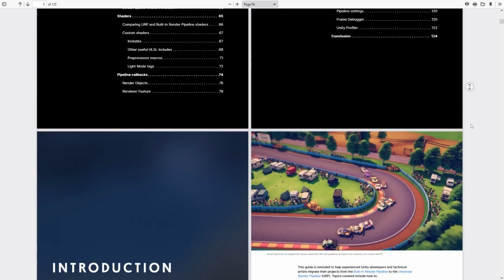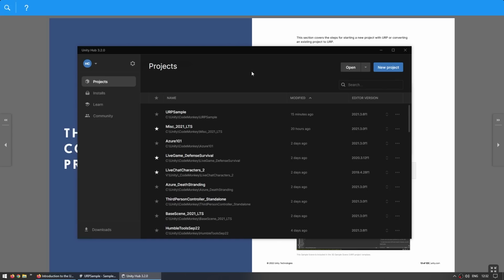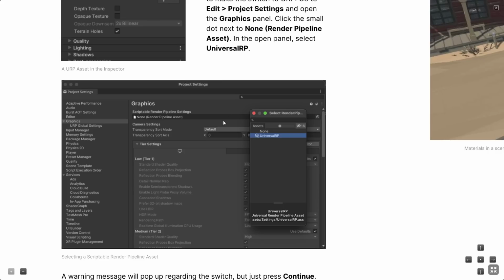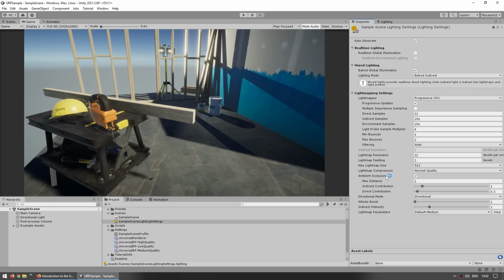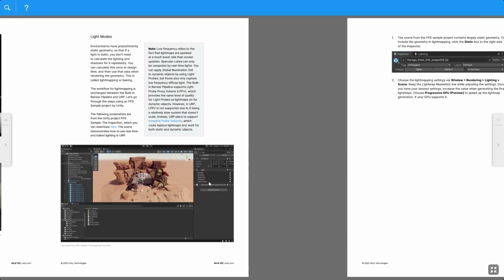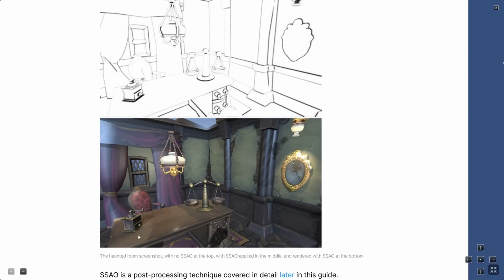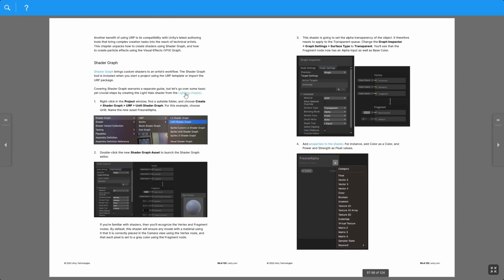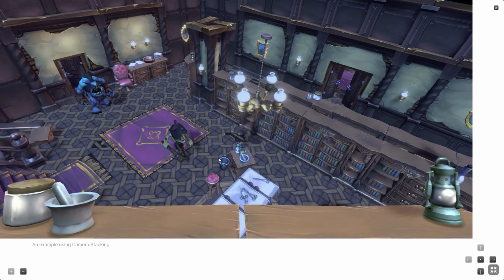Make your game LOOK AWESOME with this FREE Unity Official e-book!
It's super detailed, over 120 pages filled with extremely useful info that will help you make your games stand out by looking the best they can look.
Learn the basics how to set up URP, how to get the Best Lighting and Shadows, how to set up Light Probes and Reflection Probes, add Post Processing and hook onto the various rendering pipeline callbacks!

00:00 Free Unity Universal Render Pipeline e-book
01:03 What are Unity Render Pipelines (URP, HDRP, BiRP)
02:20 Games made with URP
03:09 Purpose of this e-book
03:24 Conversion Process, URP Templates
04:13 Linear vs Gamma, which one is best
04:50 New Scene Workflow
05:22 Unity Quality Settings
06:01 How to set Quality Setting for the Editor
06:19 How to Upgrade from Built-in Render Pipeline to Universal Render Pipeline
07:57 Settings from BiRP to URP
08:18 Lighting in URP
09:47 Shadows
10:26 Shadow Resolution
11:11 Shadow Max Distance
12:05 Shadow Cascades
12:41 Light Mapping or Light Baking
13:34 Light Probes
14:20 Reflection Probes
15:10 Lens Flare
15:27 Screen Space Ambient Occlusion
15:47 Writing URP Shaders
16:22 Pipeline Callbacks
16:48 Render Objects Feature
17:20 Custom Post Processing Effects
17:52 Post Processing in URP
18:38 Shader Graph
19:08 Visual Effects Graph (VFX Graph)
19:35 2D Renderer, 2D Lights, 2D Shadows
20:20 How to Optimize your Unity Game
21:14 Conclusion
21:55 Download the Free Unity URP e-book